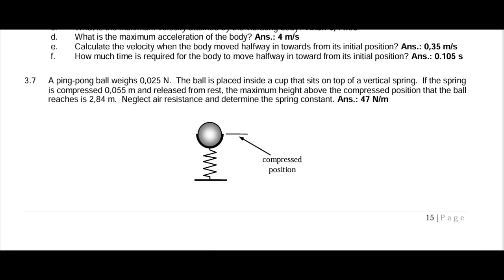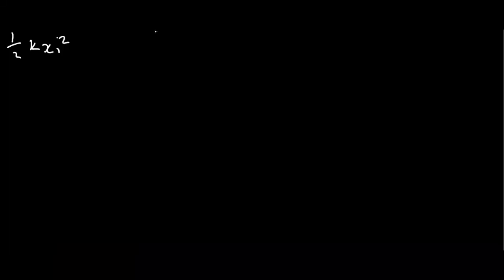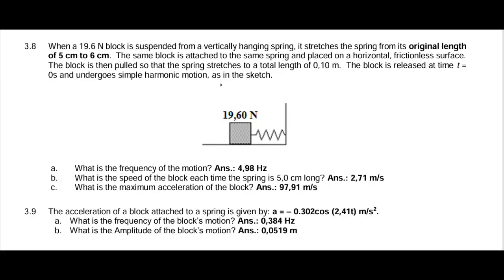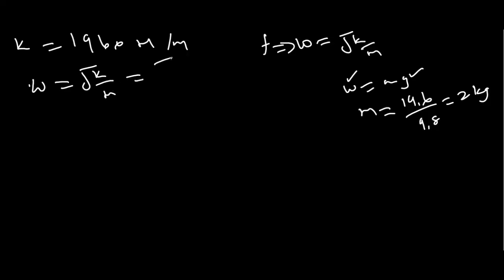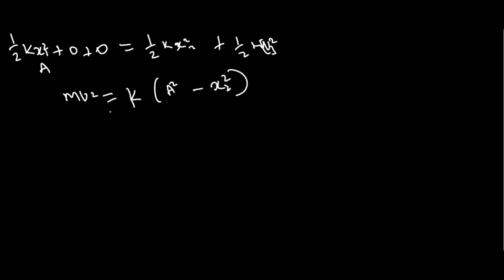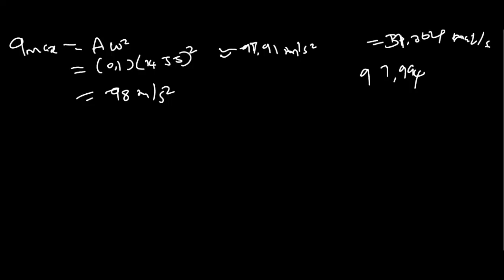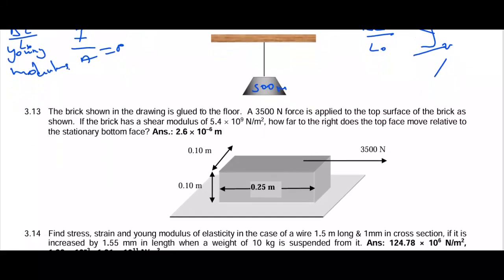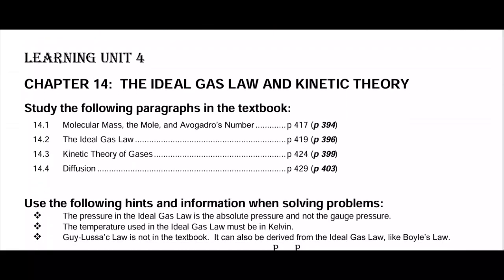SIMPLE HARMONIC MOTION AND ELASTICITY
APPROACHING QUESTION OF SHM